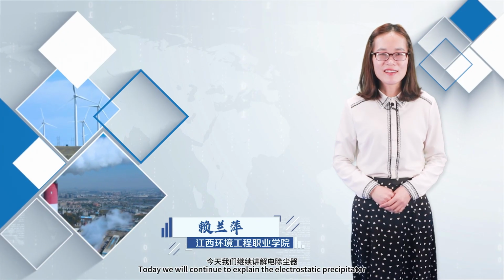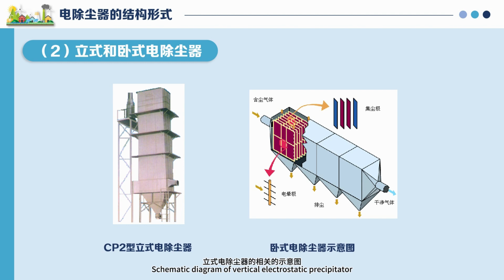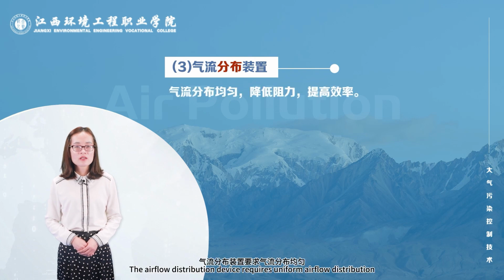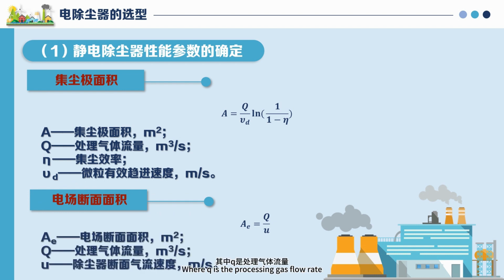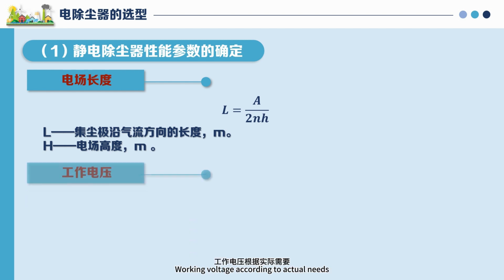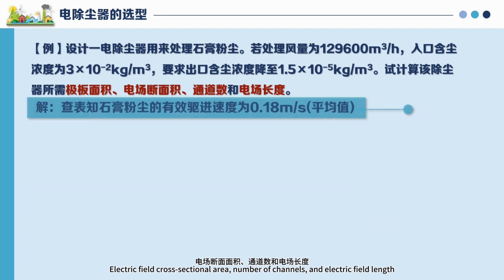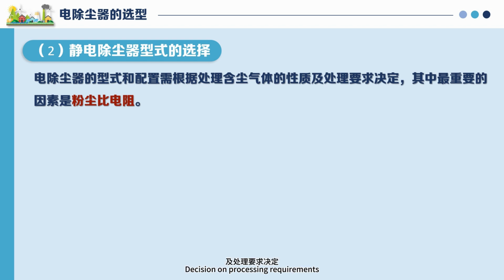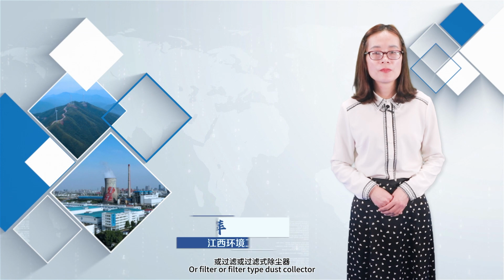3.3 Electric Dust Collector II